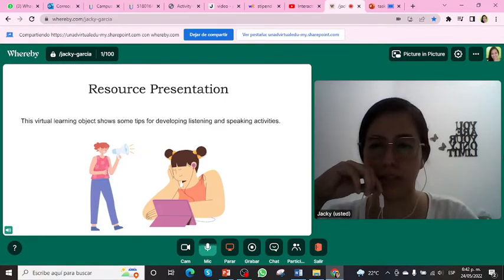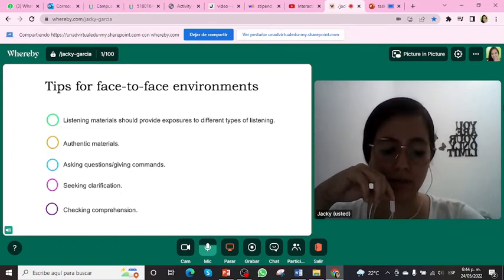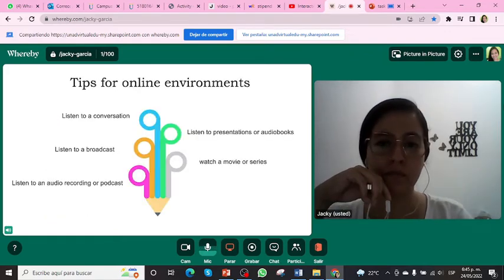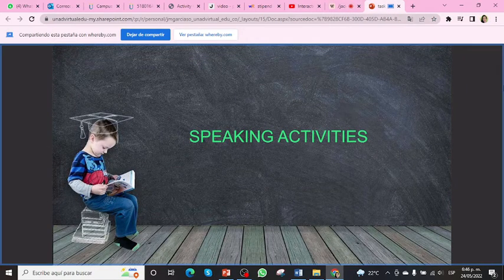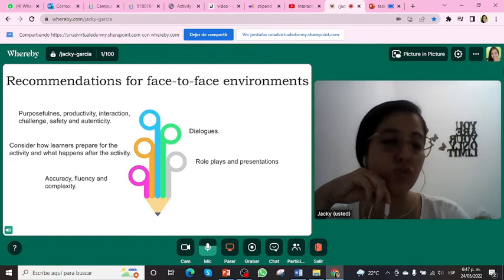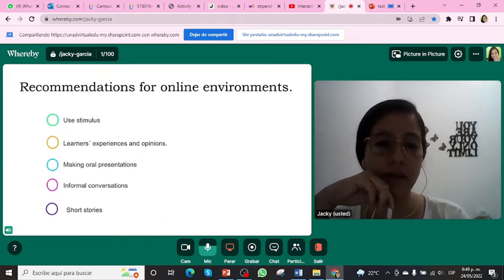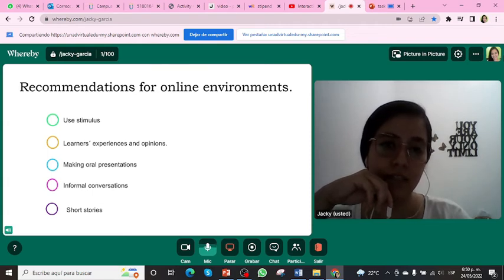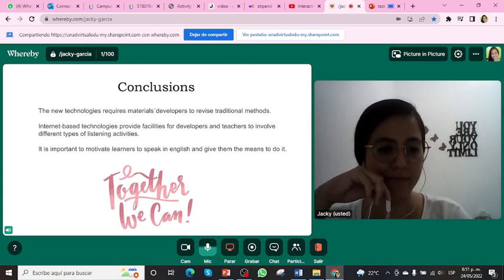Materials design. Interactive materials in language learning